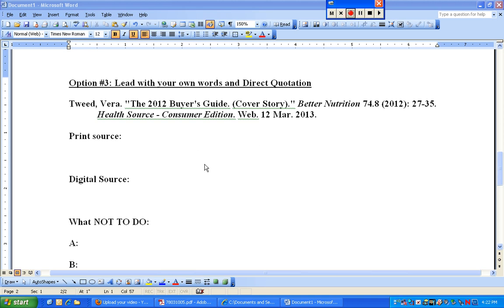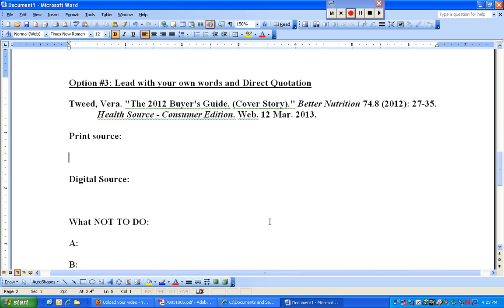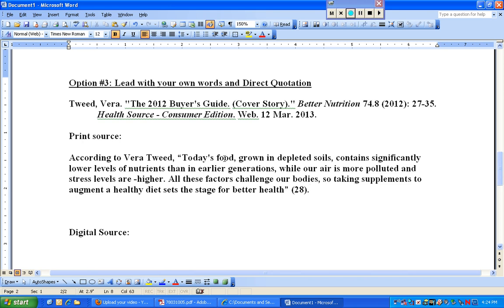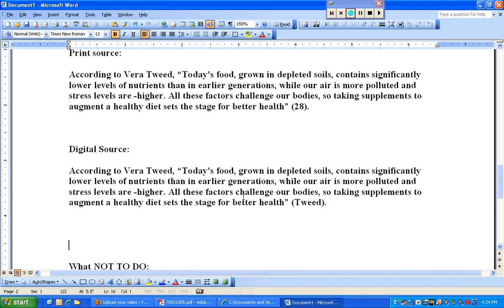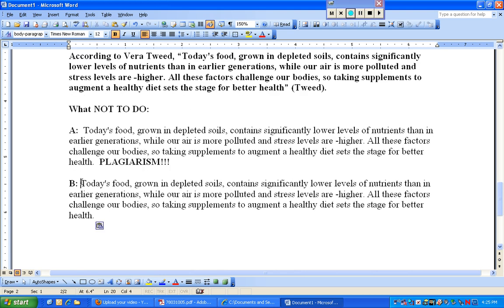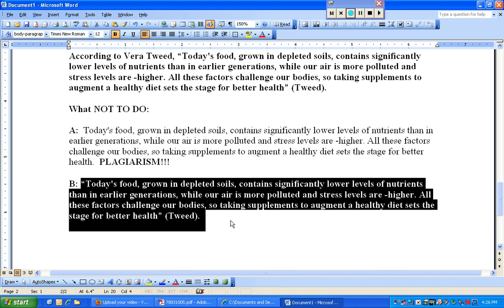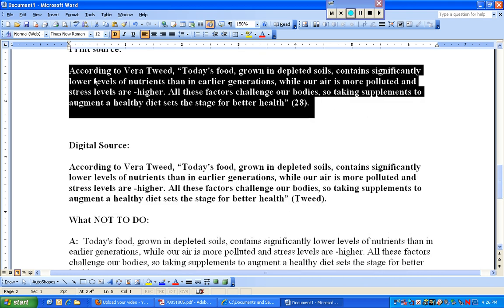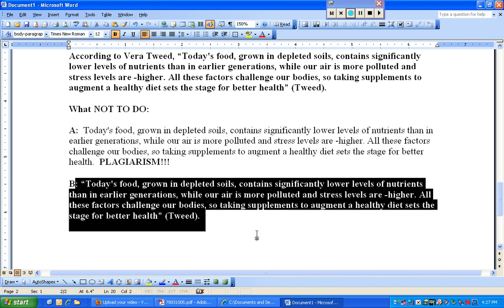MLA Format writing option 3: Lead with your own words and Direct Quotation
In this video, I show how to lead into a direct quote with your own words and to cite your source correctly.